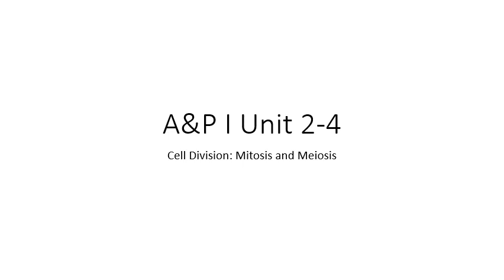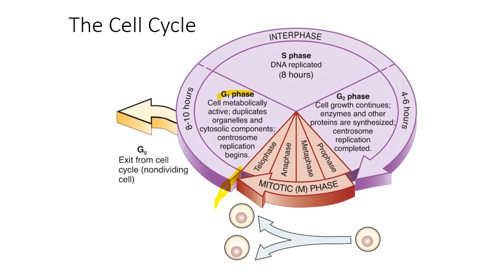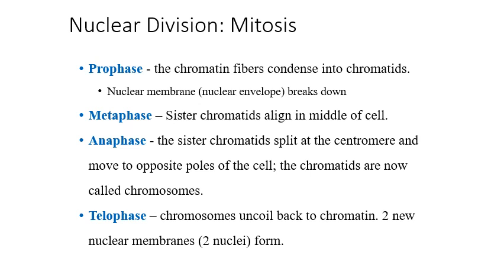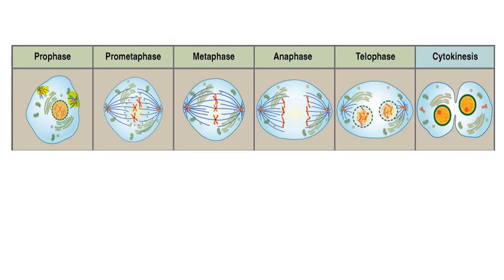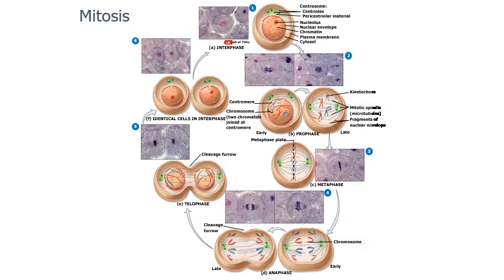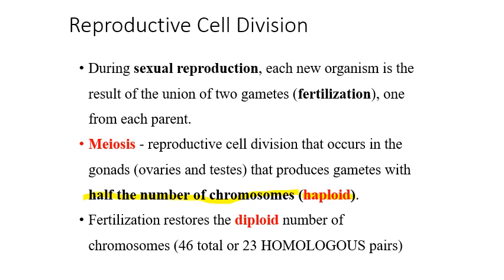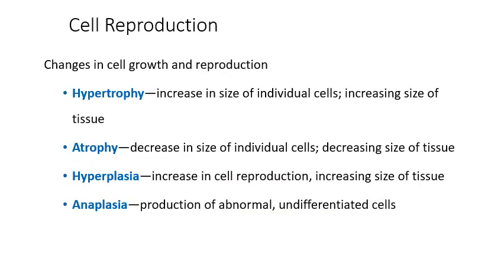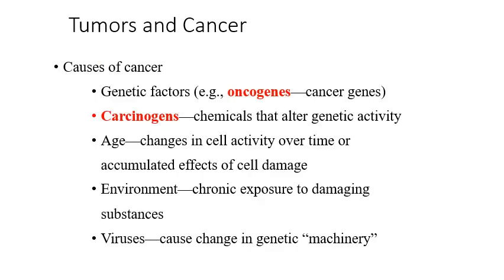A&P I Unit 2-4